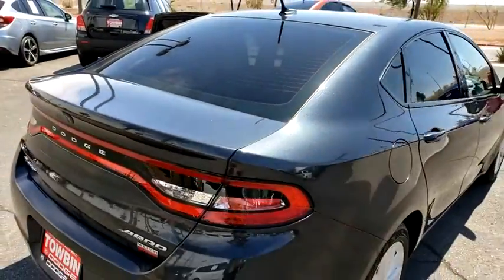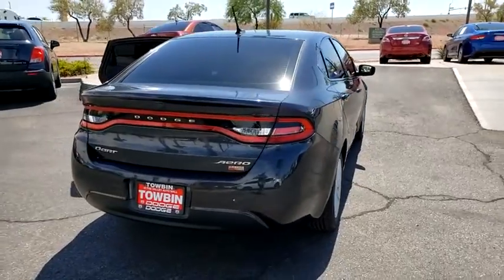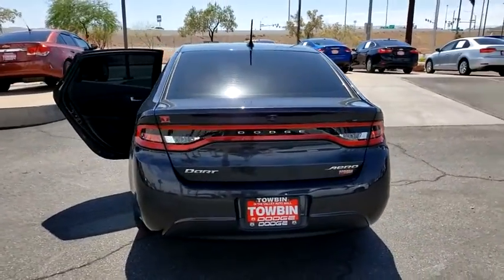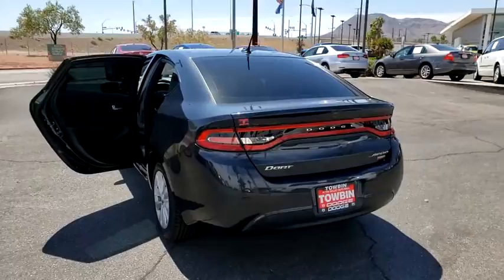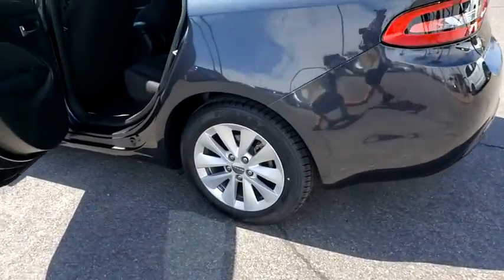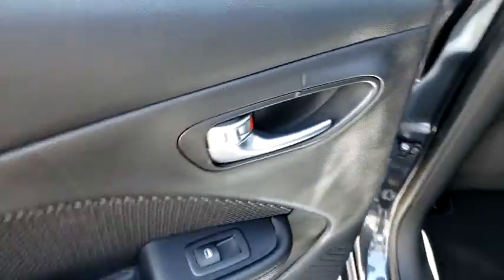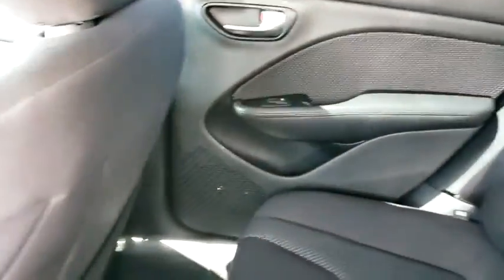2014 DODGE DART Henderson, Las Vegas, Bullhead City, Lake Havasu, Laughlin, NV R29934B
Maximum Steel Metallic Clearco Used 2014 DODGE DART available in Henderson, Nevada at Towbin Dodge. Servicing the Las Vegas, Bullhead City, Lake Havasu, Laughlin, NV area.

Towbin Dodge
275 Auto Mall Dr

Certified By Carfax - No Accidents, Quick Order Package 22V, Radio: Uconnect 8.4 MP3, Wheels: 16 x 7.0 Painted Cast Aluminum. Clean CARFAX. SE/AERO FWD 6-Speed Dual Dry Clutch 1.4L I4 16V MultiAir Turbocharged  Recent Arrival! 28/40 City/Highway MPG  Awards:   * 2014 IIHS Top Safety Pick   * 2014 KBB.com 10 Tech-Savviest Cars Under $20,000   * 2014 KBB.com 10 Coolest New Cars Under $18,000  Reviews:   * The Darts youthful styling, spacious and accommodating interior, sporty character, innovative class-above technology, and top safety ratings make this compact Dodge sedan an attractive (if frequently overlooked) choice in an extremely competitive segment. Source: KBB.com   * Spacious cabin; excellent optional electronics interface; energetic acceleration with the 2.4-liter engine; top safety scores. Source: Edmunds   * The 2014 Dodge Dart boasts a performance-inspired exterior design. Clean lines from nose to tail form its curvaceous silhouette. The unmistakable split crosshair grille, low and wide stance, and the available full-width racetrack style LED taillamps make an aggressive statement. The interior boasts an incredibly appealing layout that is ergonomic and easy to use, without dampening any of its sporty appeal. Plus for 2014, the front bucket seats offer more comfort. The Dart is available in SE, SXT, AERO, GT, and Limited trims. The Base SE comes standard with a 2.0-Liter, 160-Horsepower 4-cylinder engine. The Dart's 2.4-Liter, 4-Cylinder, 184 Horsepower Tigershark engine can be found on the GT, and new for 2014, it is also standard on the SXT and the Limited. The third engine option can be found in the AERO, which is a 1.4-Liter, 160 Horsepower, Multi-Air Turbo Engine. In terms of gas mileage, the best performer is the AERO paired with the automatic transmission that gets an EPA estimated 28 MPG City and 41 MPG Highway. The SE, SXT, AERO and GT all come standard with a 6-speed manual. With the SE, SXT, and GT, you have the option of two available trans